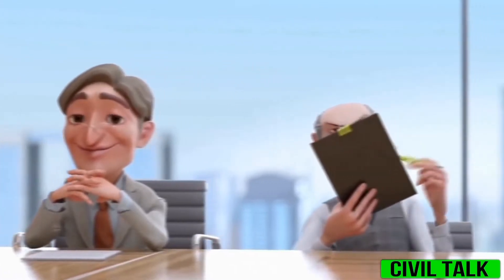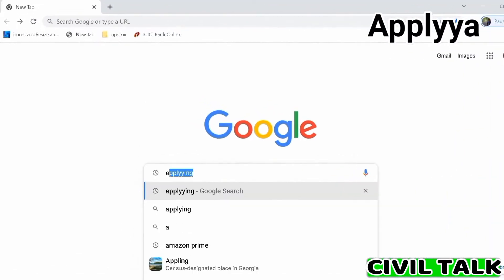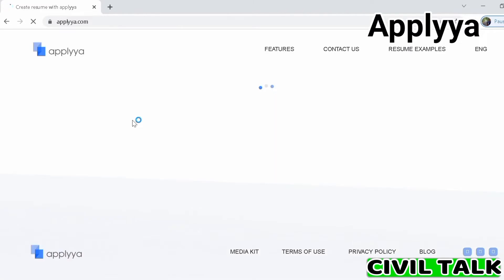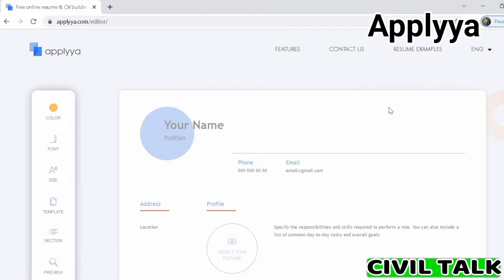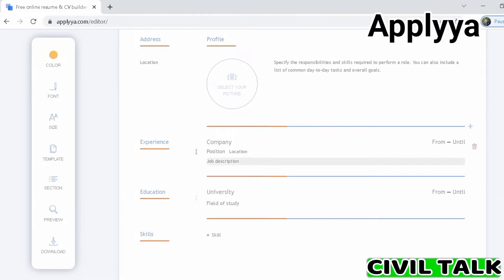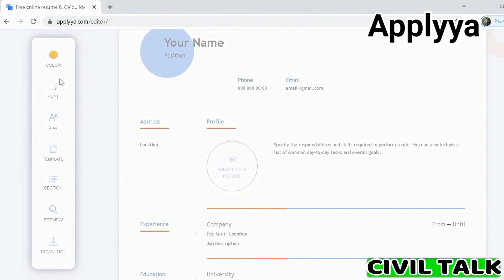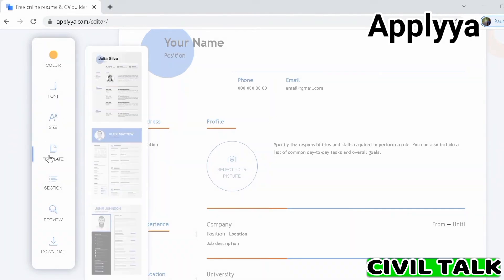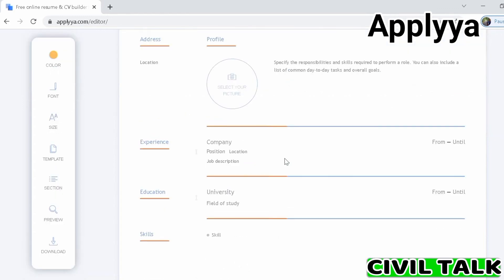Applyya Free CV Maker Website | Civil Talk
If you are a highly qualified specialist with the years of experience in the field or a recently graduated A-student, it does not mean you will get hired at once.

A resume is your ticket to pass the selection process. Our online resume builder helps you receive this ticket and get the job you have always dreamt about.

Easily and quickly generate a unique and effective print-ready resume and customize it for any vacancy you apply for. Get ready to choose from all interview invitations you’ll get thanks to a great resume you have created for free.